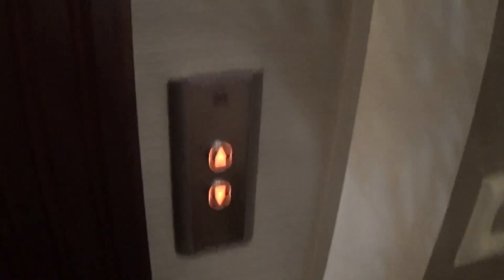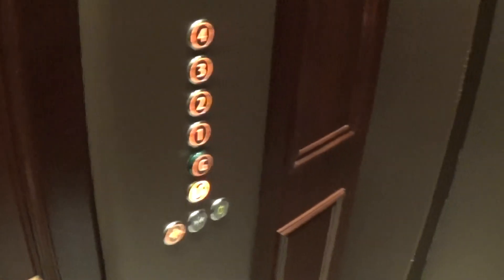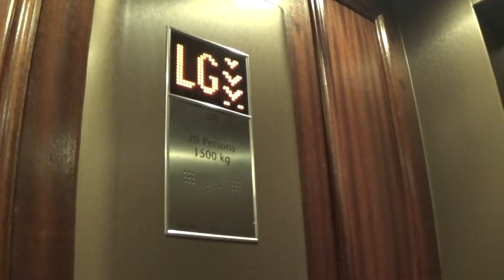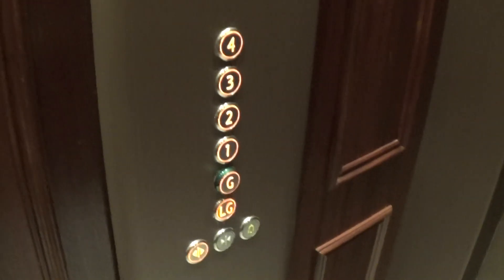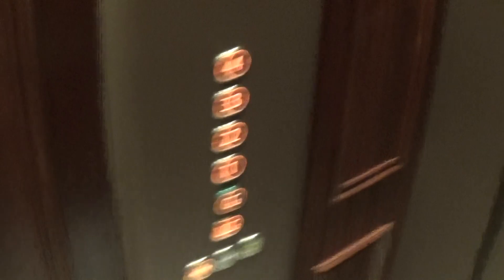Kone MonoSpace Elevator At The Slieve Donard Hotel Newcastle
kone monosapce elevator at the slieve donard hotel newcastle 6 Floors (LG, G, 1, 2, 3, 4,)